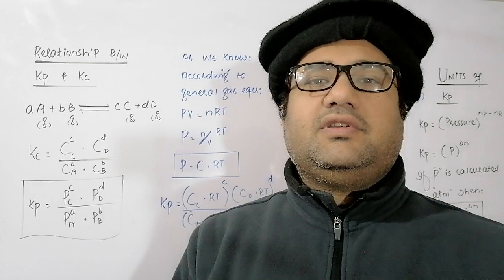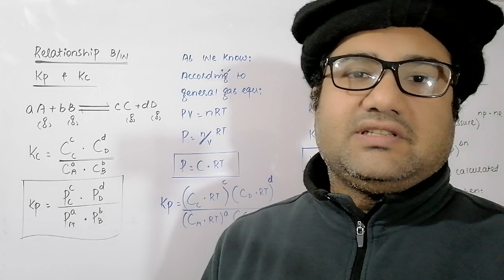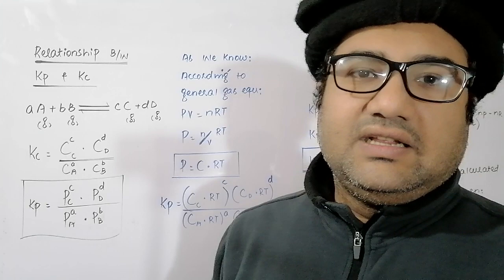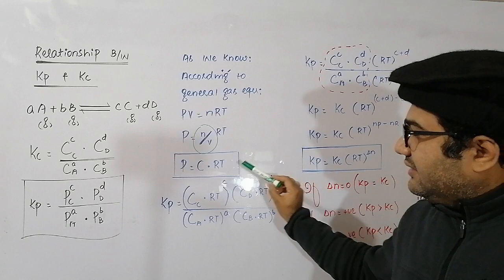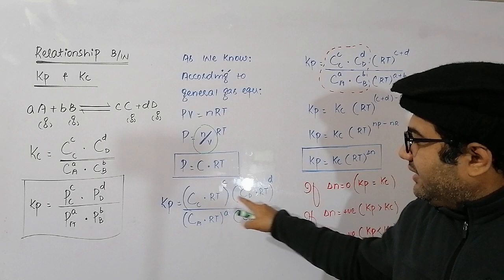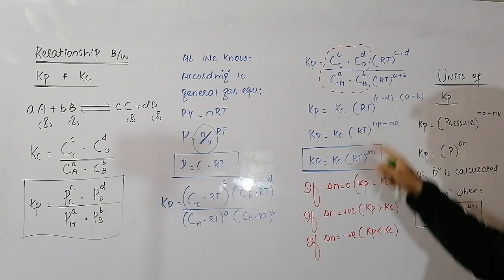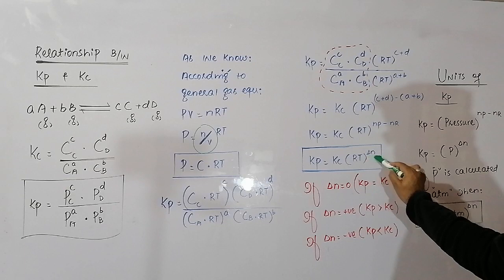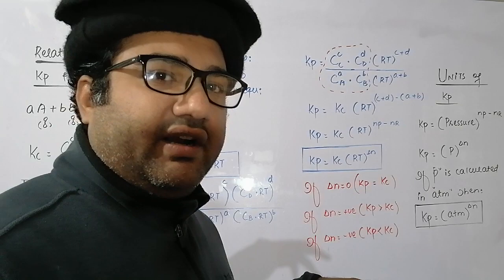Relation between Kp and Kc with examples Class 11 ch. 8 Chemical Equilibrium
This lecture explains derivation of relationship between kp and Kc.